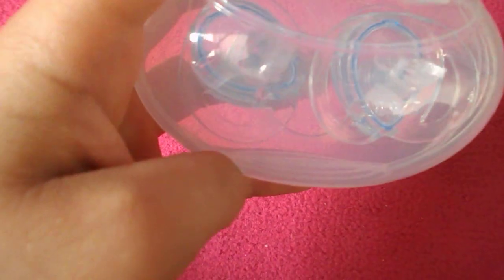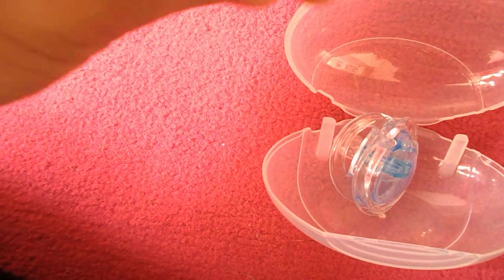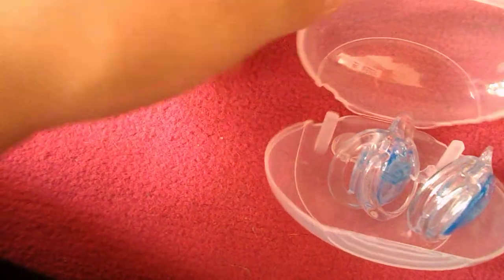the dummies i got today x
just thought id show you i got other stuff but just wanted to show these xx